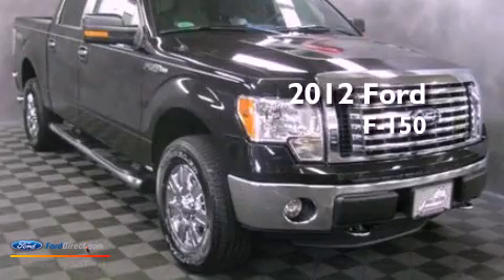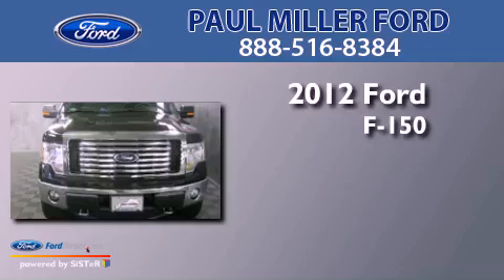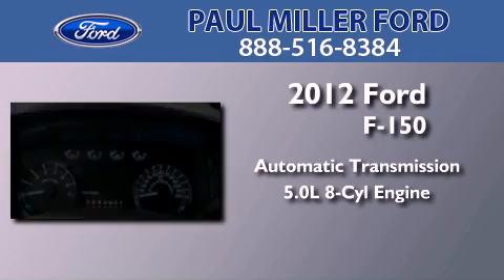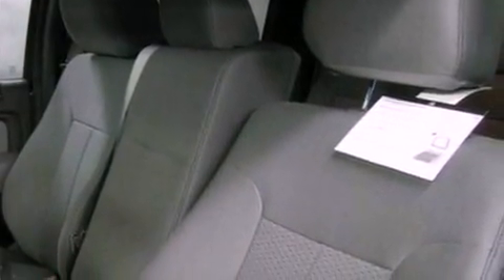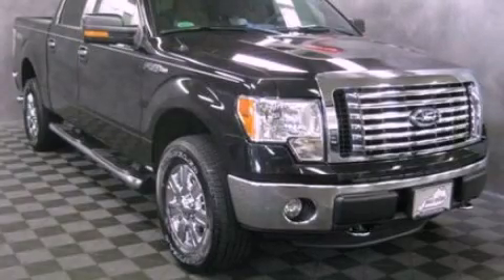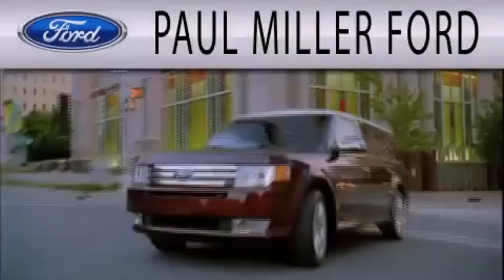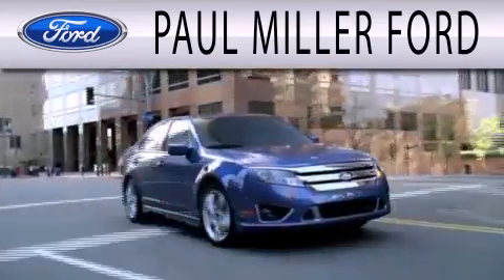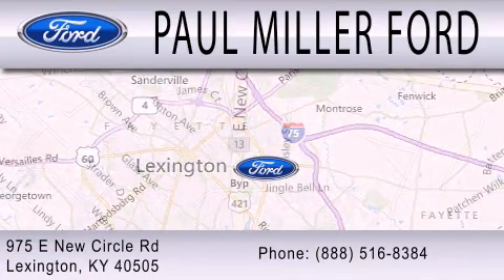2012 FORD F-150 Lexington KY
Year : 2012
 Make : FORD
 Model : F-150
 Engine : 5.0L V8 32V MPFI DOHC FLEXIBLE FUEL
 Trans . : 6-SPEED AUTOMATIC
 Exterior : TUXEDO BLACK
 Miles : 7

 Stock : CFC73792

 975 New Circle Road Ne